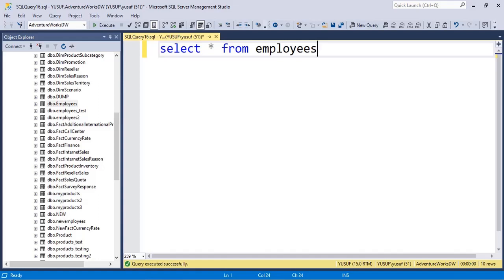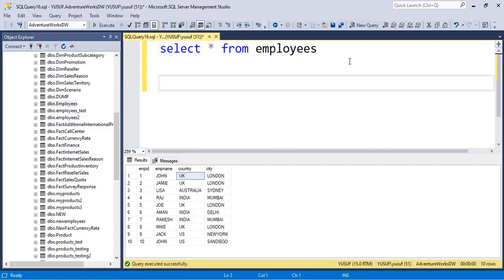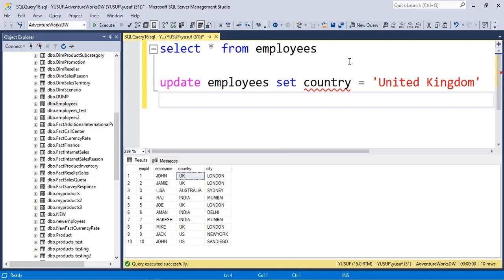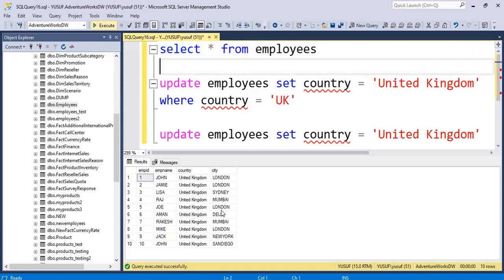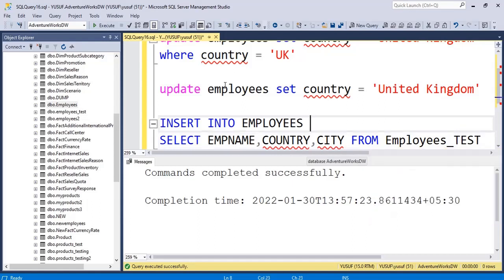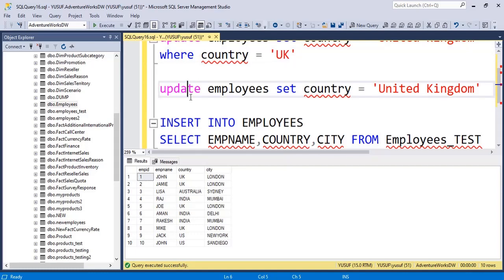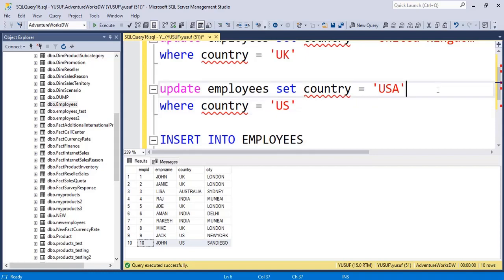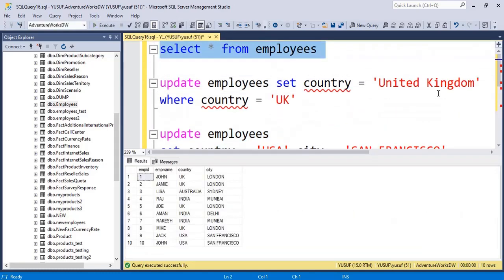33. Update Values In Table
Hello everyone,
This video shows how to update or modify values in table.

Other playlists in channel:-